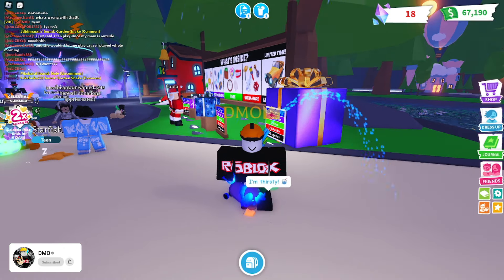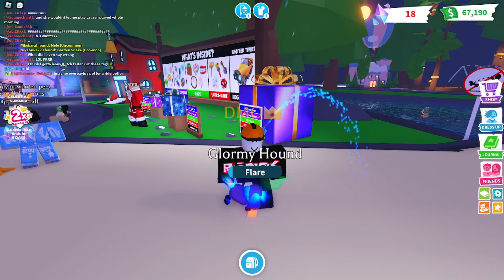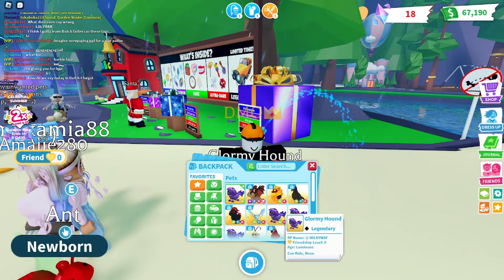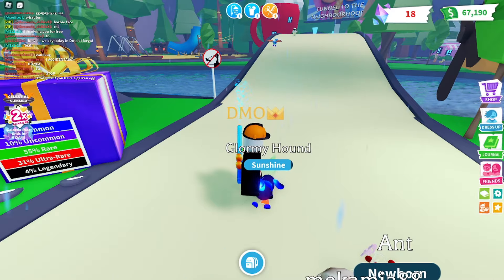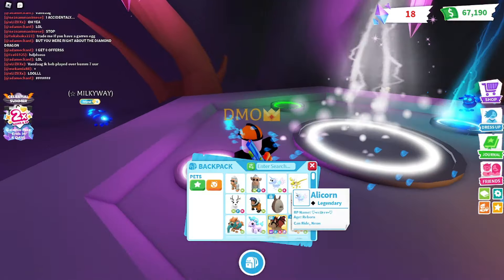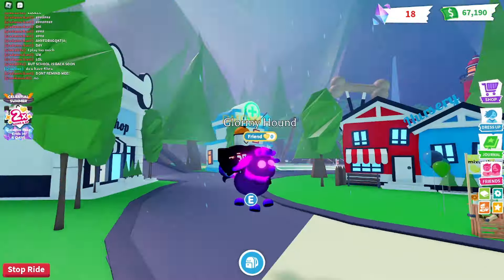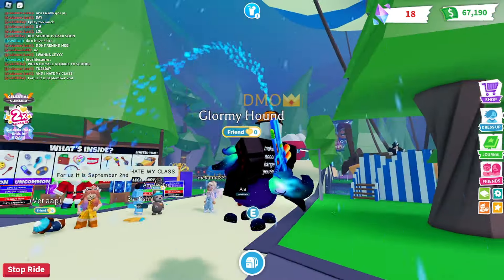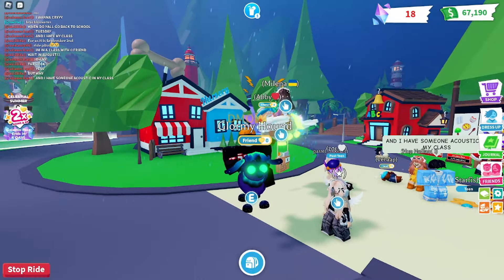I MADE A MEGA GLORMY HOUND IN ADOPT ME!